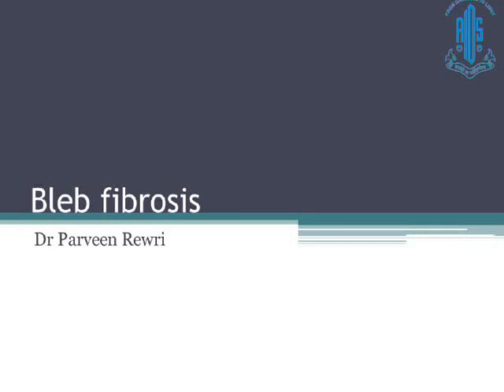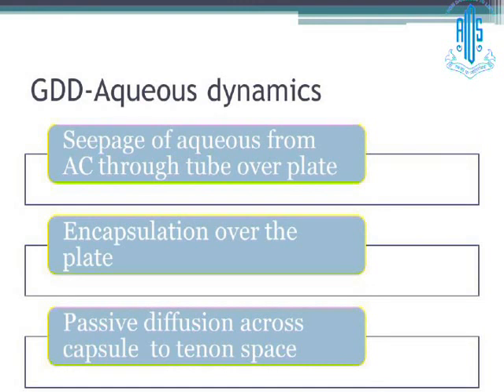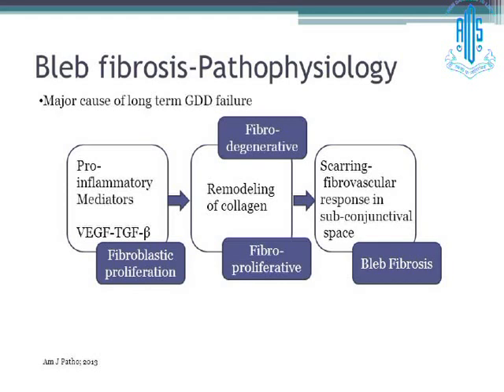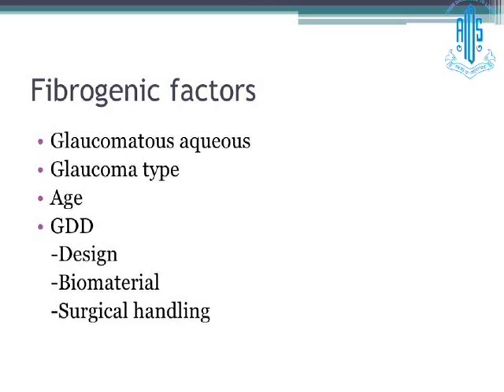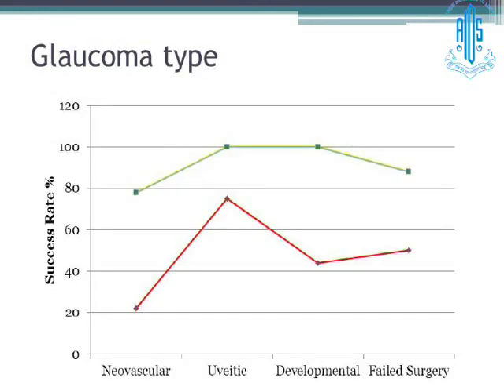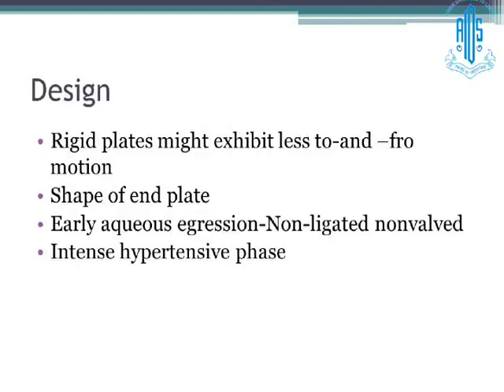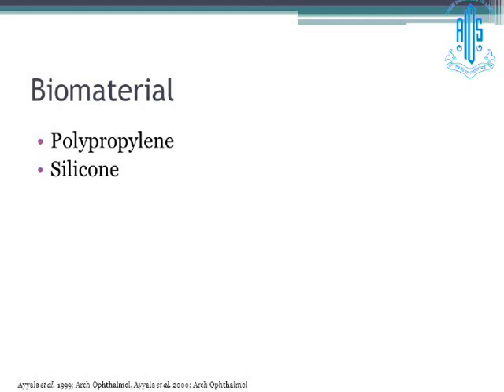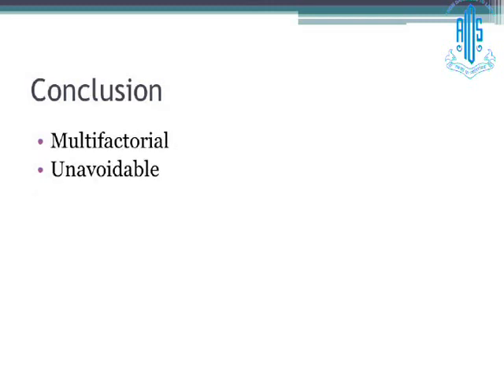Dr Parveen Rewri 2